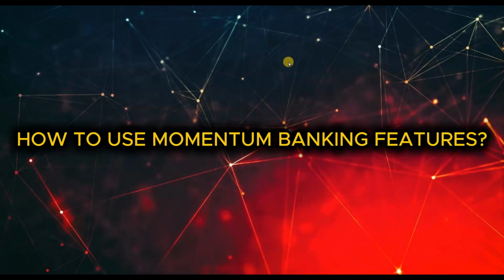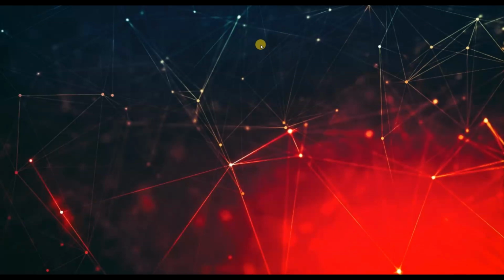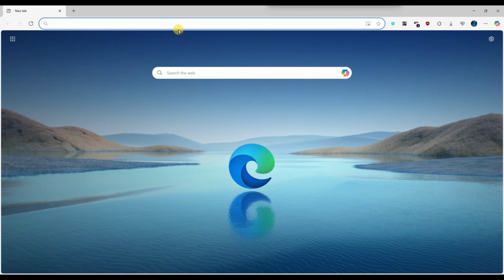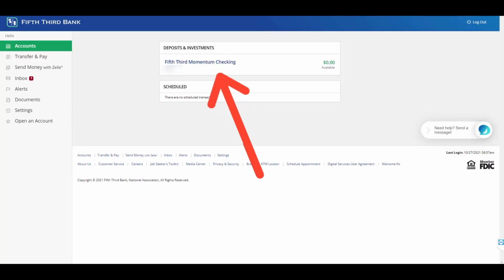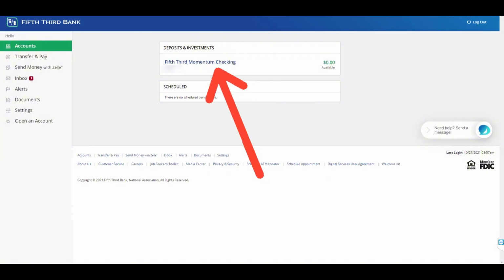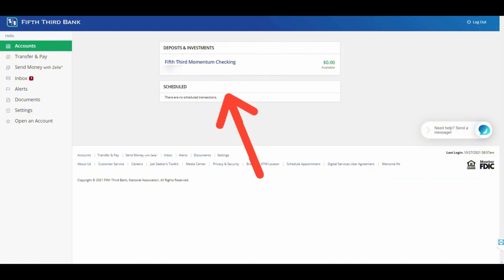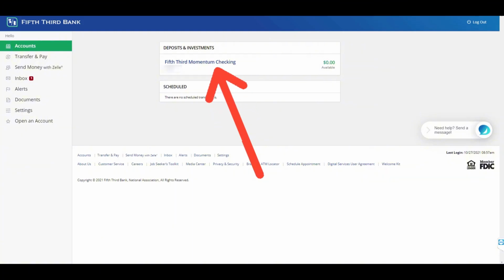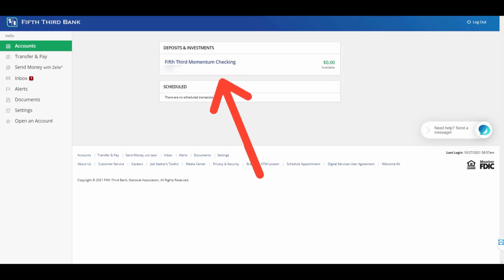How to Use Fifth Third Momentum Banking Features 2025?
Want to make the most out of your Fifth Third Momentum Banking account? In this detailed tutorial, we’ll guide you step-by-step on how to use Fifth Third Momentum Banking features effectively. Learn how to earn interest on your balance, avoid ATM fees by using the Fifth Third network, and take advantage of budgeting and spending tools to manage your finances better. We’ll also show you how to use mobile check deposit for quick and easy deposits, plus how to benefit from no overdraft fees and set up useful alerts to stay on top of your account activity. Whether you’re new to Momentum Banking or want to unlock all its features, this video has everything you need.

Drop your questions in the comments and we’ll be happy to assist!